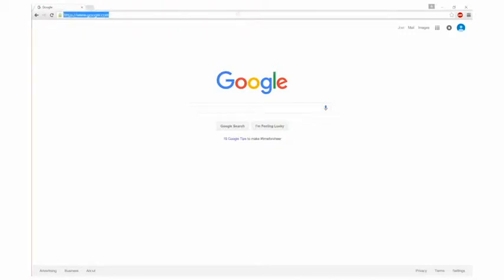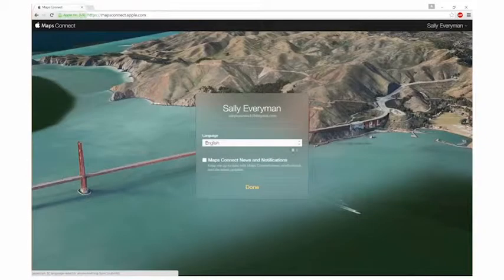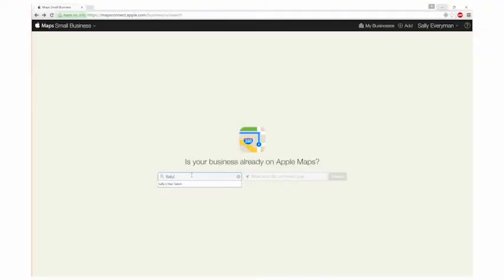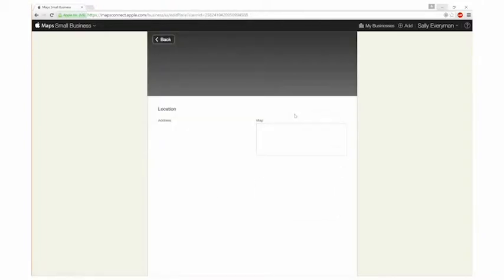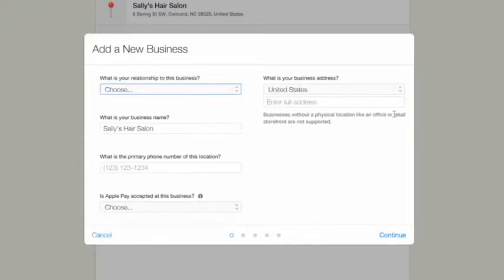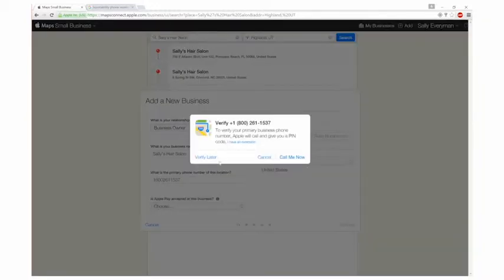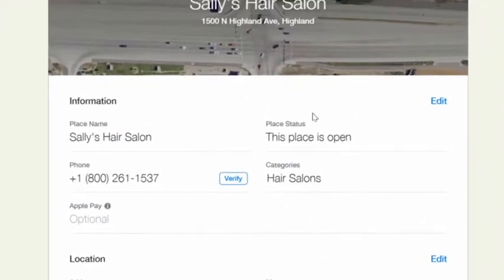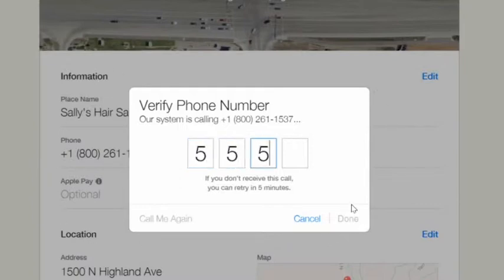How to Get Listed on Apple Maps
This tutorial will take you step by step through the process of getting your business listed on Apple Maps. Having a business listing on Apple Maps for your small business is critical to your online visibility.